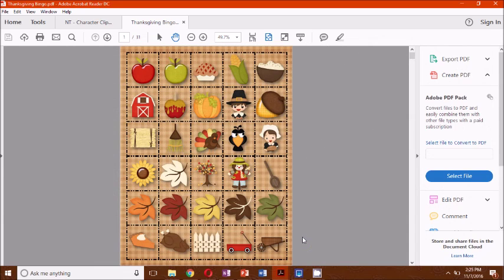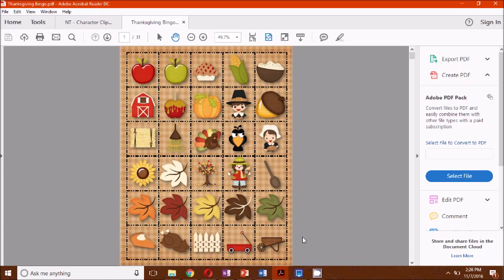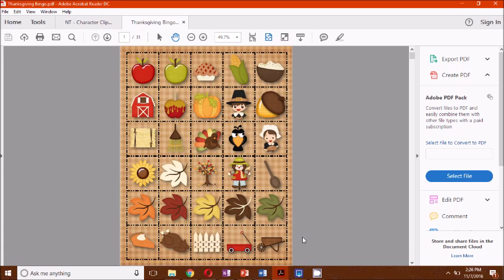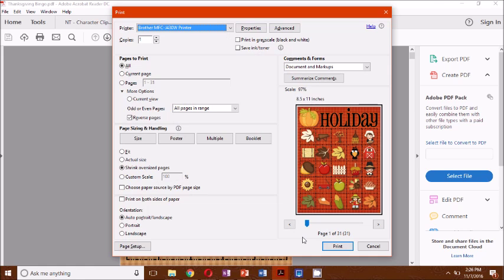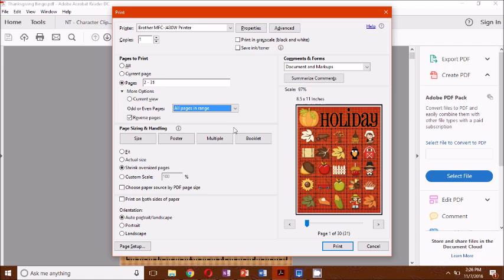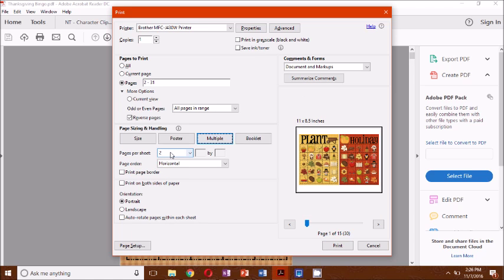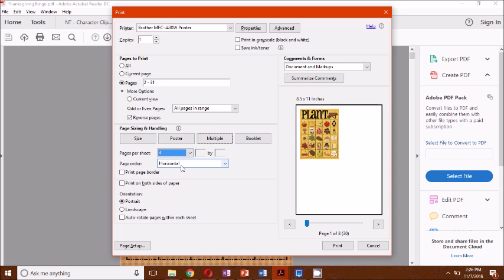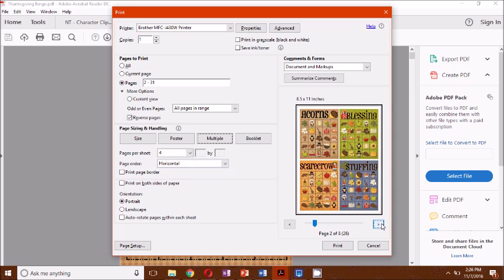Print PDF Items Smaller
A quick tutorial on how to print items in a PDF smaller or to shrink multiple pages onto one sheet. Visit me at timesavors.etsy.com!